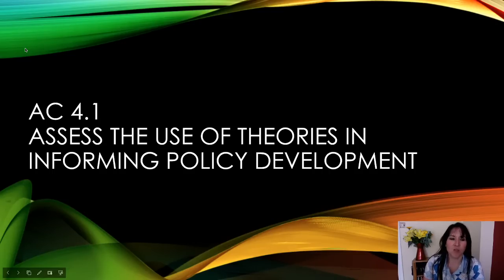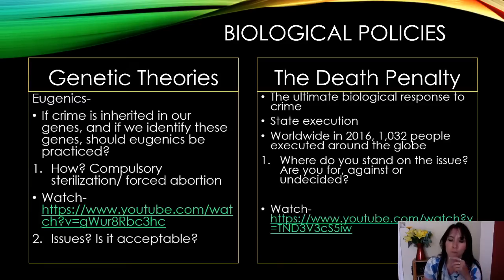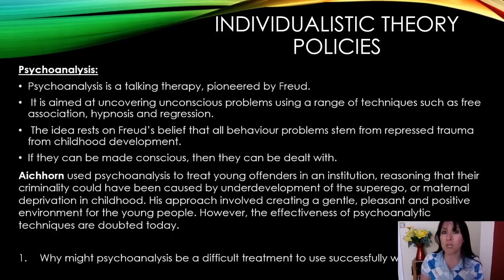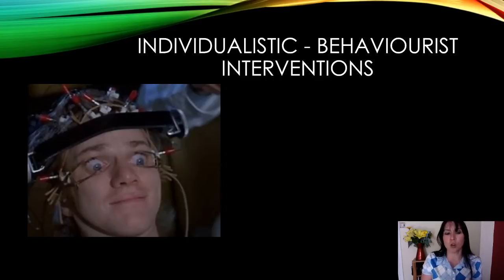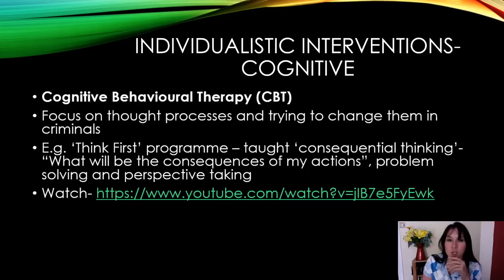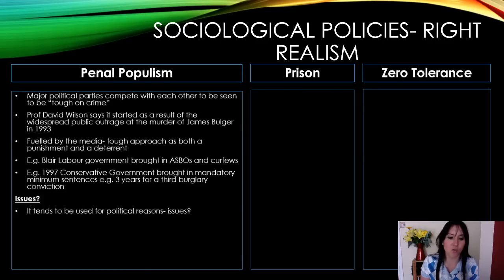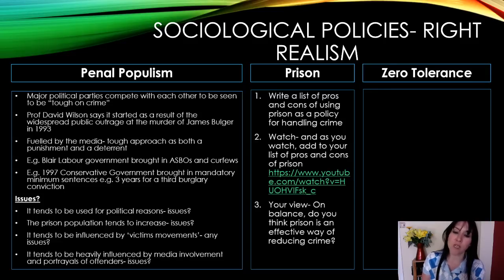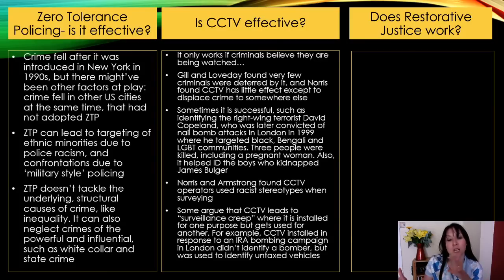Criminology Unit 2 4.1 (WJEC)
This video goes through Unit 2 topic 4.1 on Assessing the use of theories in informing policy. It will be helpful to know information from 2.1, 2.2 and 2.3 to be able to understand this topic fully.